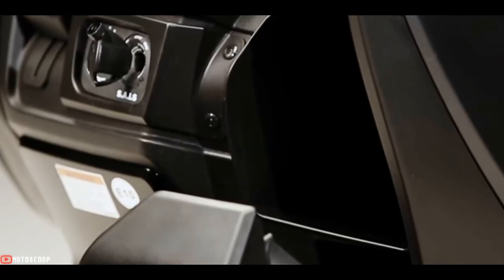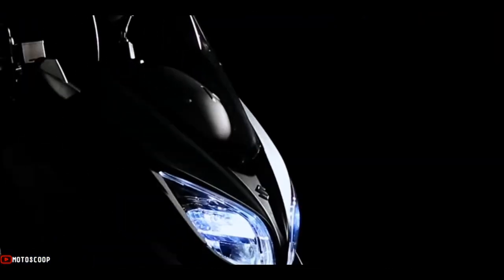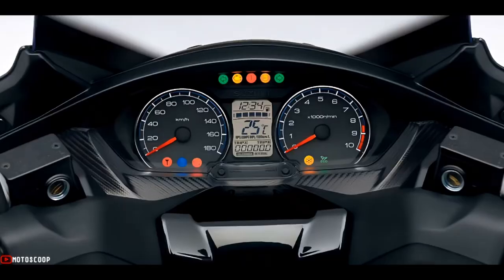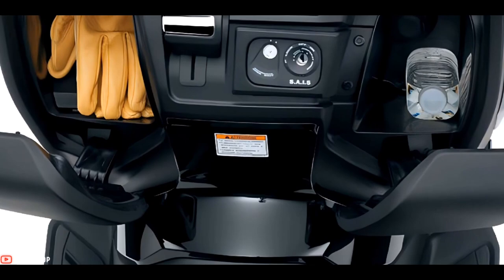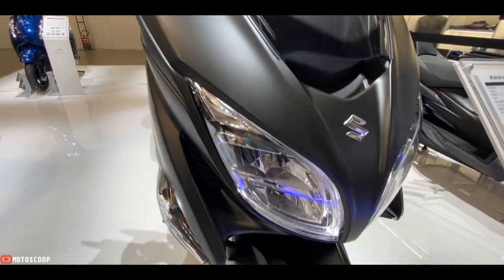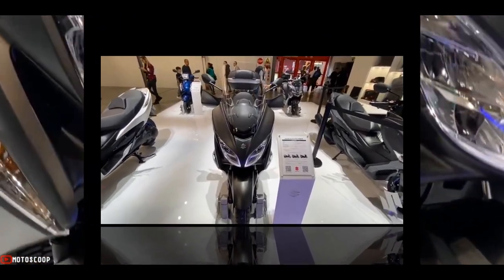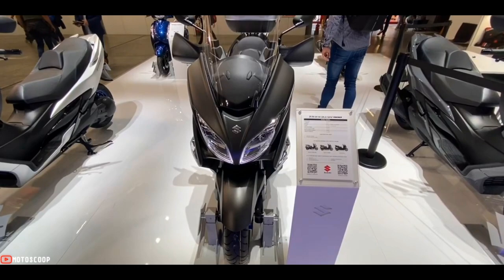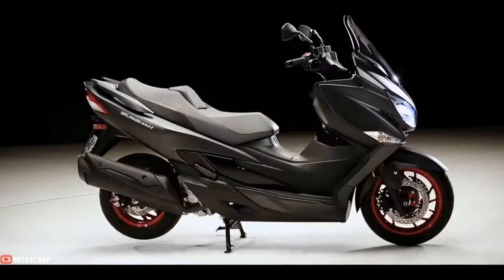2023 Suzuki Expressway Legal Maxi Scooter Has Launched With Advance Features – BUGRMAN Walkaround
2023 Suzuki Expressway Legal Maxi Scooter Has Launched With Advance Features – BUGRMAN 400 Walkaround